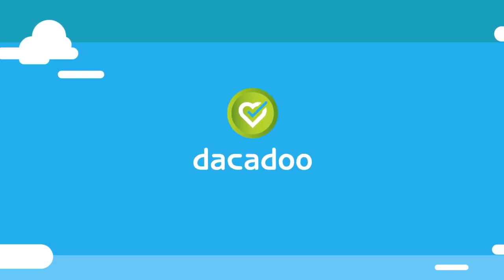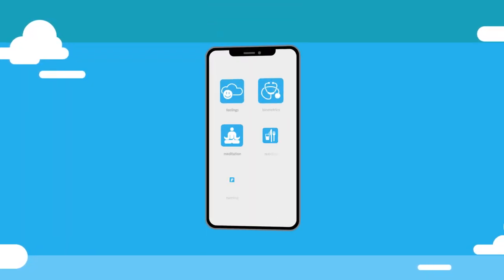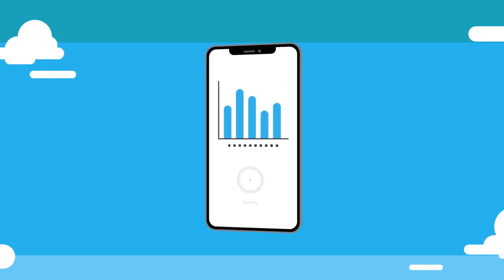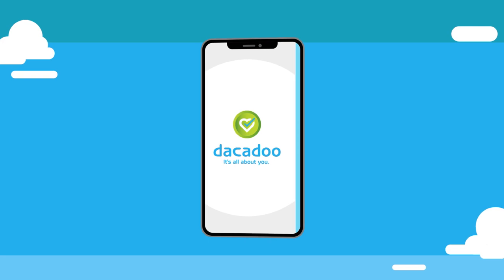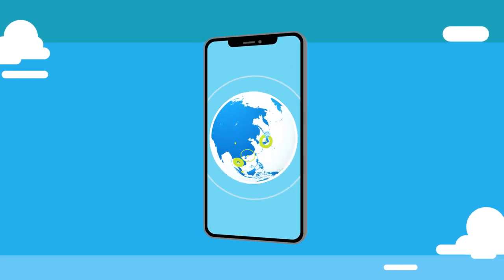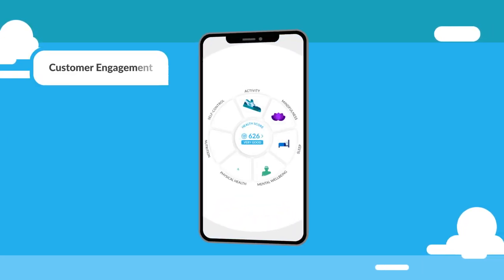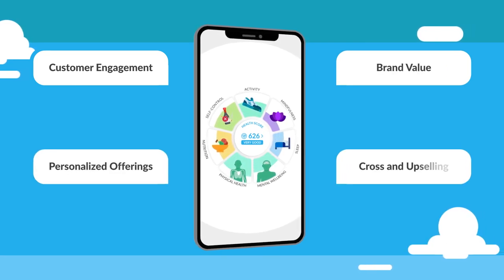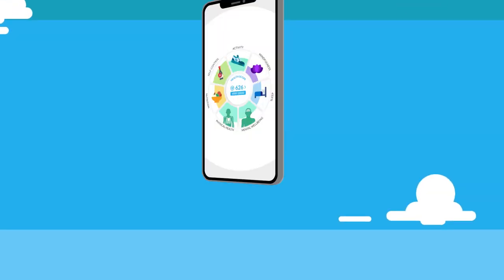The next generation of digital health engagement: Wheel of Life™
The Wheel of Life™ makes digital health engagement easier than ever. Encompassing seven different dedicated areas to track a user’s holistic health and offer even more personalized goals, our Wheel of Life™ is our most accurate and engaging lifestyle navigator to date.
Boost customer engagement with all new user experience.